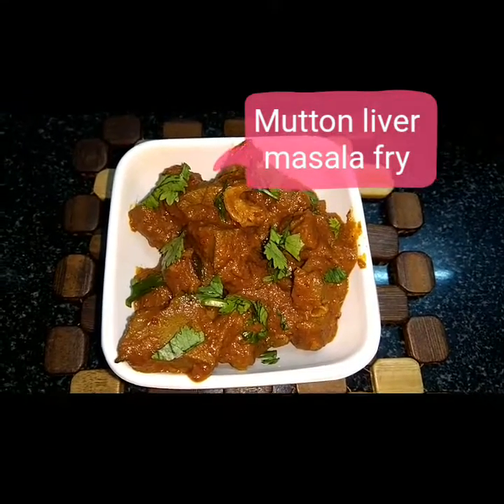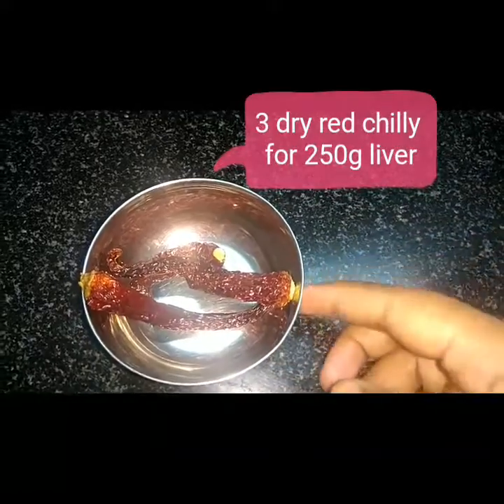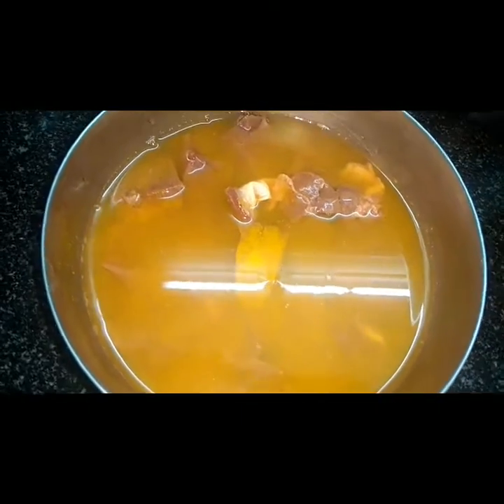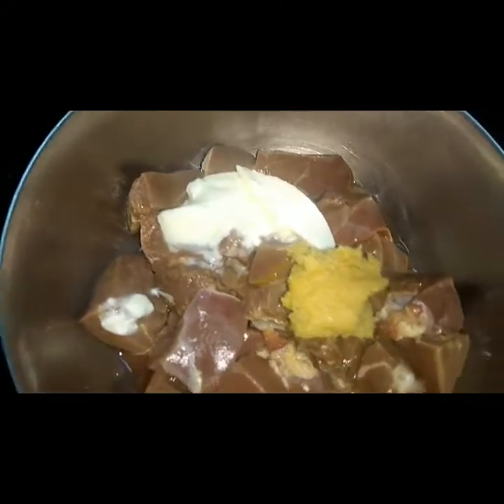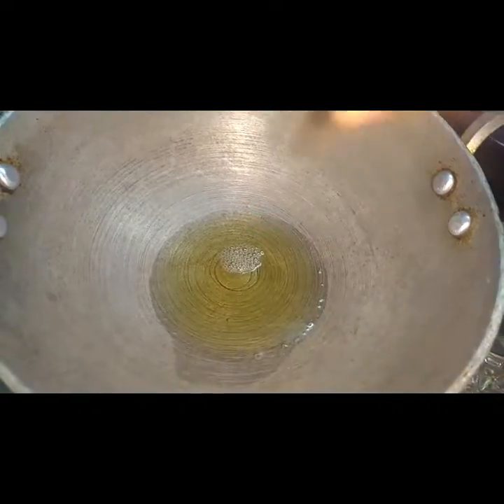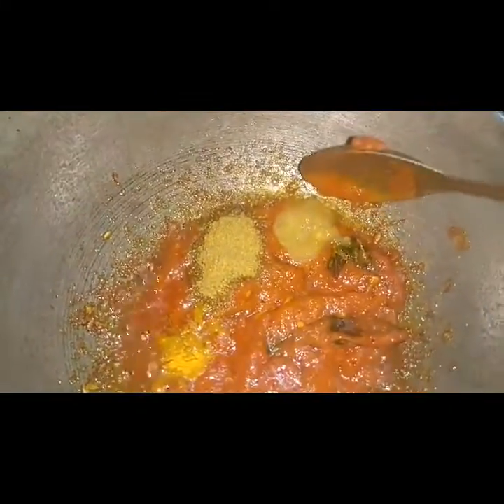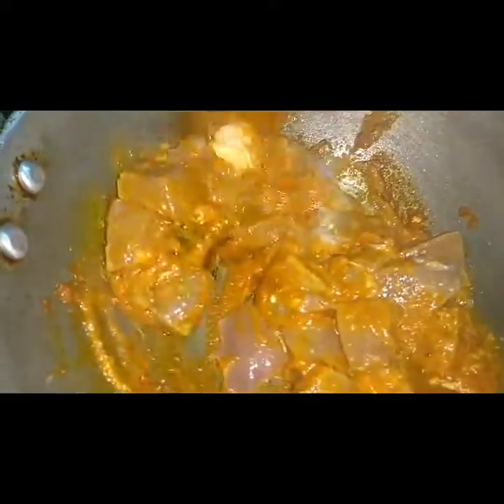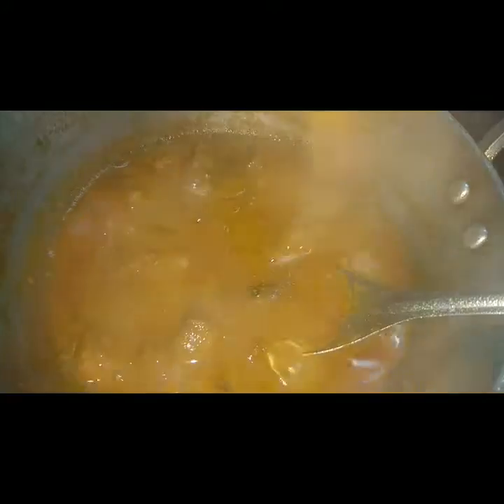Mutton liver masala fry in tamil... ஈரல் மசாலா வறுவல்